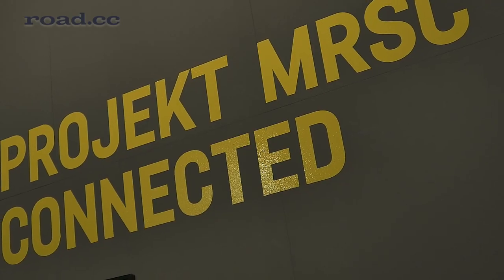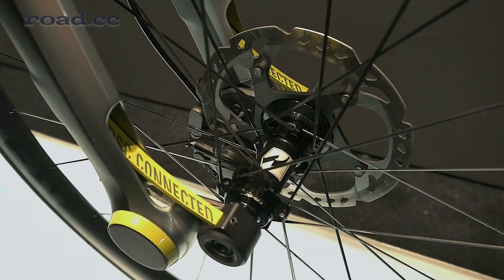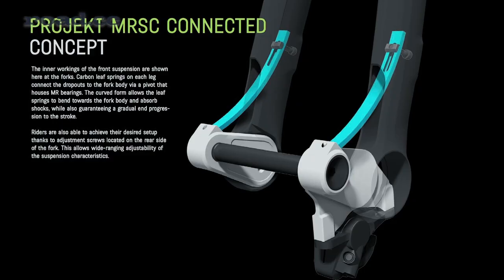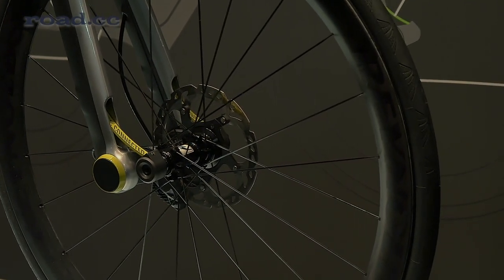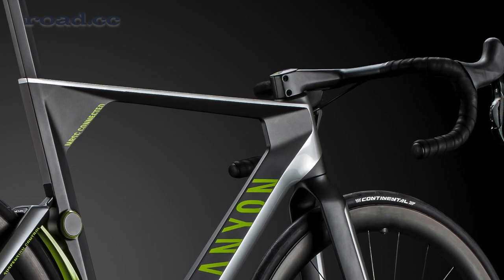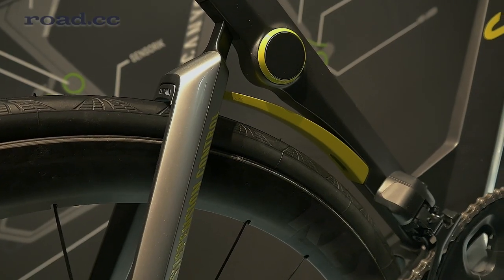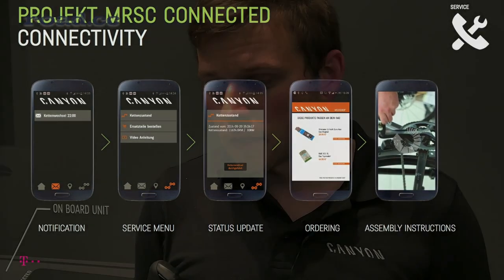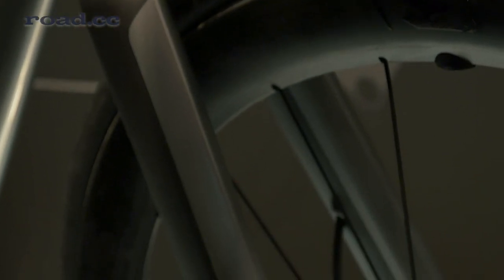EuroBike2014 Canyon MRSC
Canyon presents the benefits of MRSC technology.

Video Production, Bath, UK by Adam Loretz, filmmaker, filmmaking, video production services, Loretz Visuals